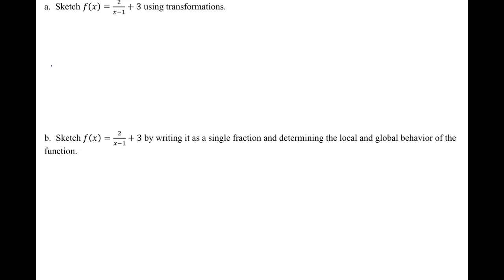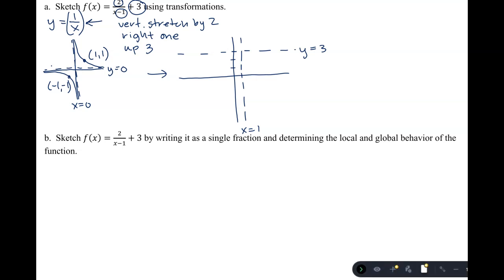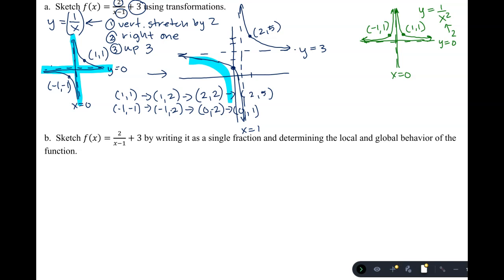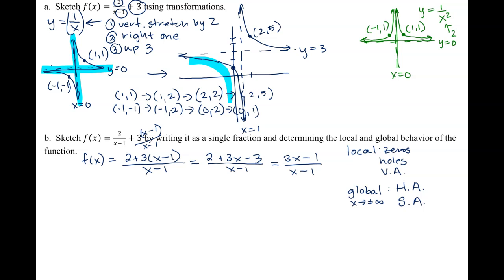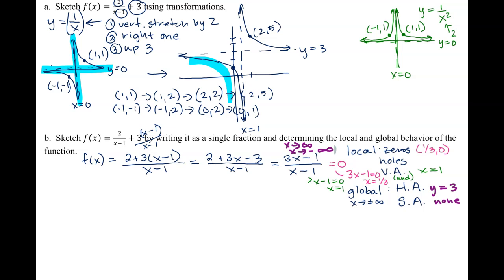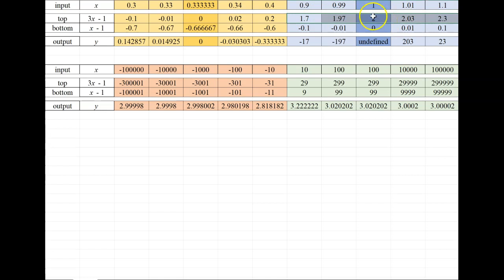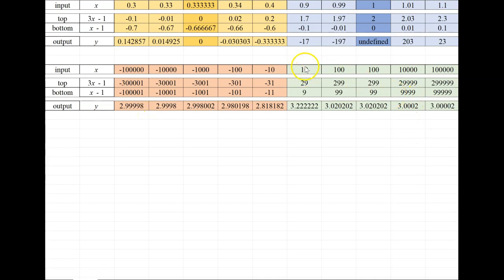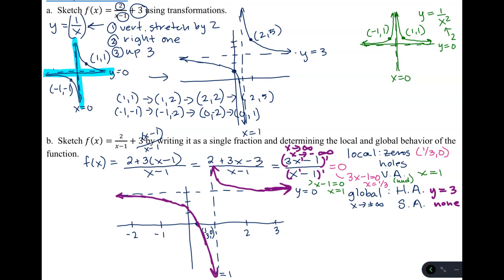M142 7.3p1 example 1